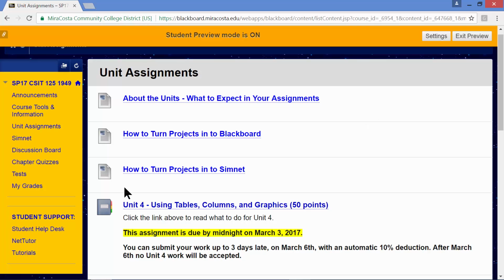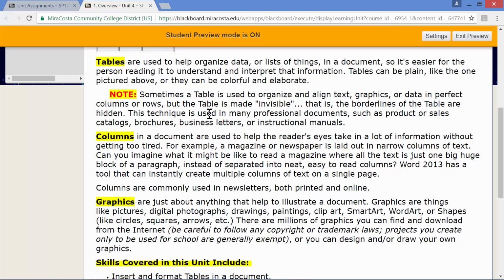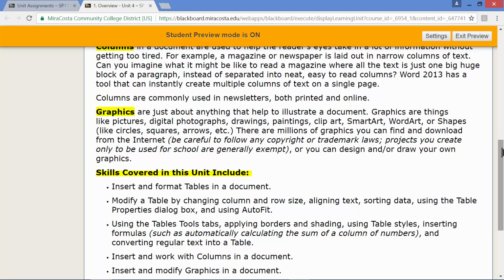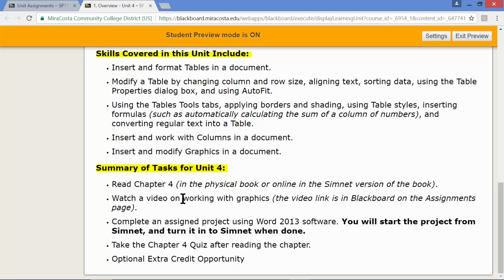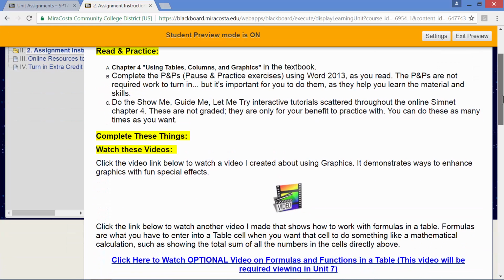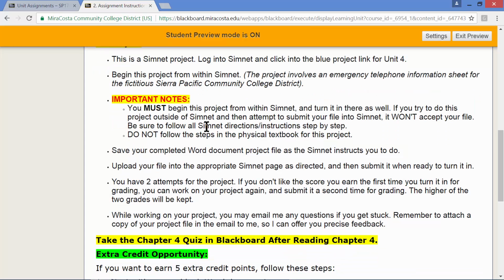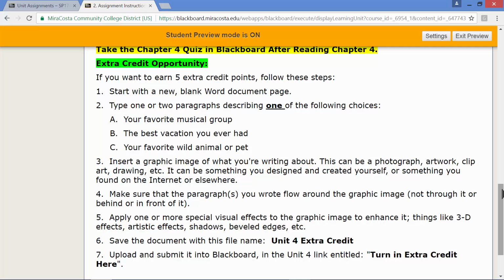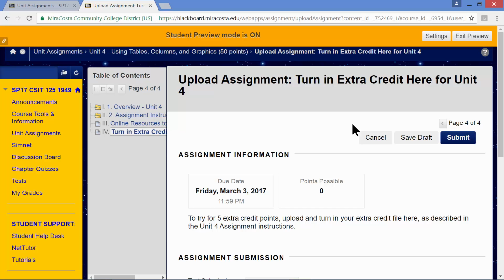Unit 4 Introduction for CSIT 125 Class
Demonstrates what to do for Unit 4 in this online class, given by MiraCosta College, Spring 2017.